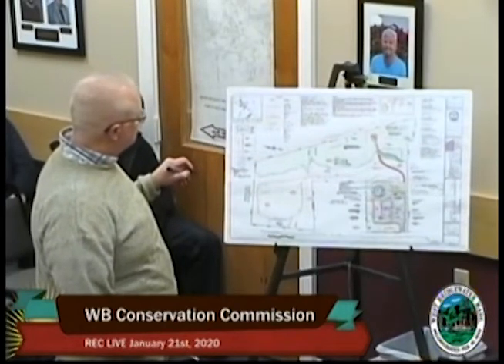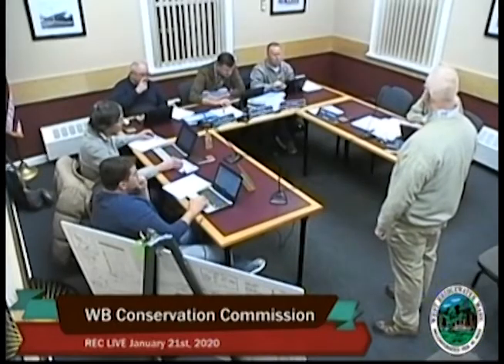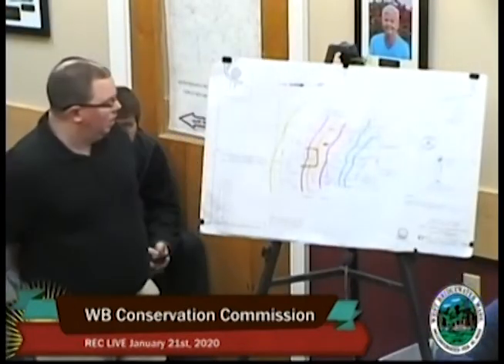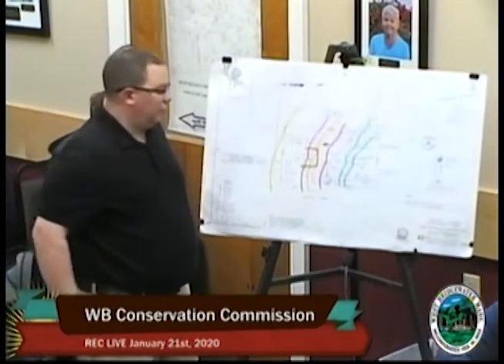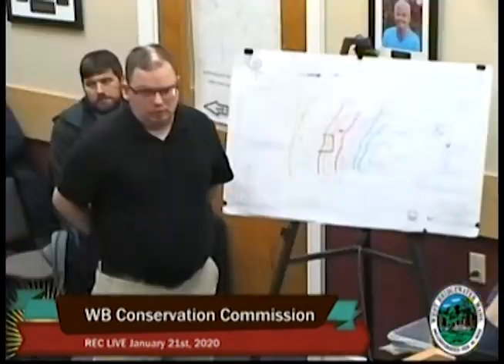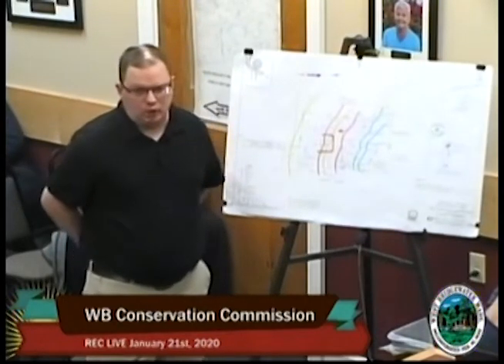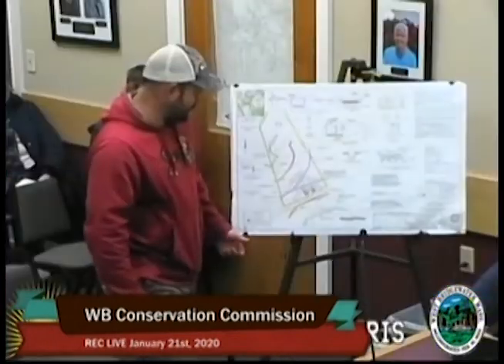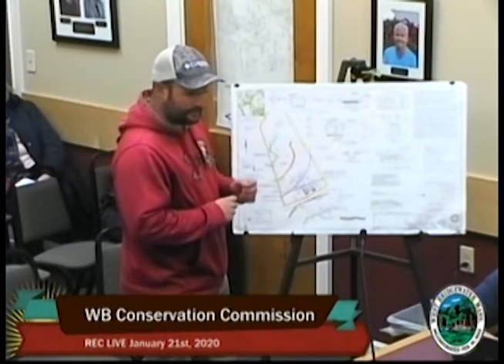2020-01-21 WB Conservation Commission Mtg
West Bridgewater Conservation Commission Meeting
Recorded January21st, 2020